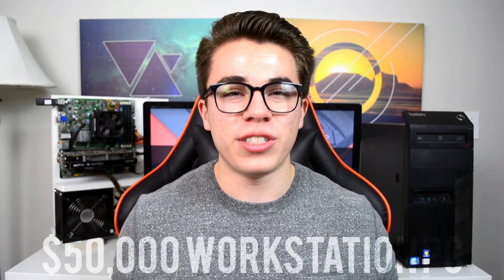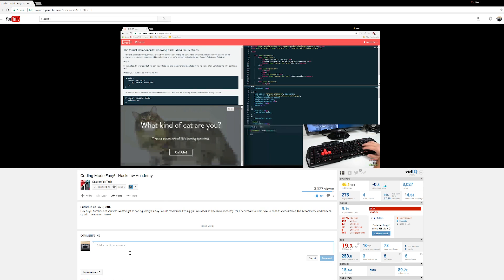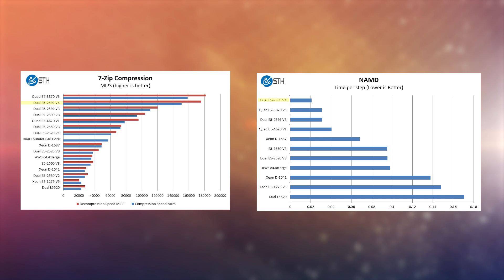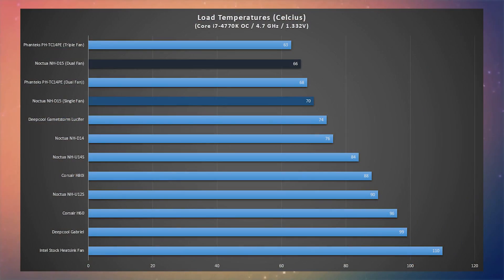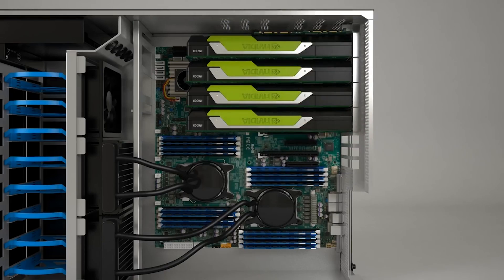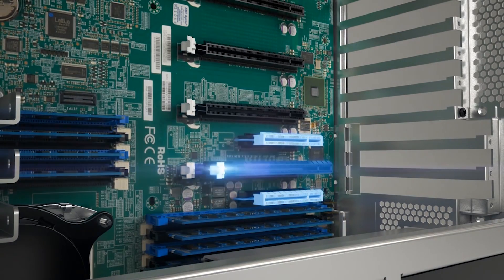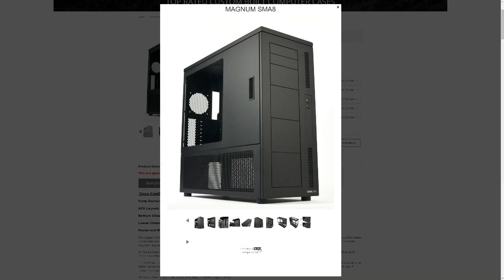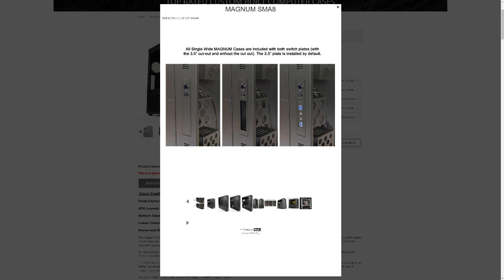The IMPOSSIBLE $50,000 Workstation/Editing PC for 2017! (44 CORES, 512GB RAM, 40TB SSD)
Here is the last of the super-expensive pc builds for 2017, this ULTIMATE $50000 Workstation/Editing PC for 2017! This $50000 crazy expensive workstation pc was meant to crunch any sort of editing or rendering application at the highest speed and efficiency. This is one of the most expensive and fastest home computers you could build for 2017, so it's quite the PC!
Anyways, I hope you guys enjoy this $50000 Workstation/Editing PC Build for 2017!

-Havit 380L Gaming Keyboard
-Show proof if you are chosen
-Winner will be announced at the end of the month on twitter and I'll contact you for shipping details.

$50000 PC Part Links:

CPU: (x2) Intel Xeon E5-2699 V4 :

Motherboard: Asus Z10PE-D8 :

CPU Coolers : Noctua NH-D15 (x2):

Ram: (x2) Crucial DDR4 ECC 256GB Ram Kits :

Storage Solution: Samsung 960 Pro 2.0TB M.2 SSD :

(x8) Samsung 850 EVO 4TB SSD’s :

Graphics Cards: (x4) Nvidia Quadro P6000 :

Case: CaseLabs Magnum SMA8 :